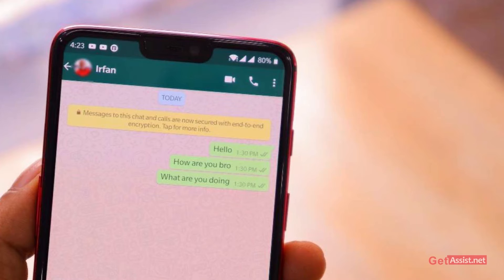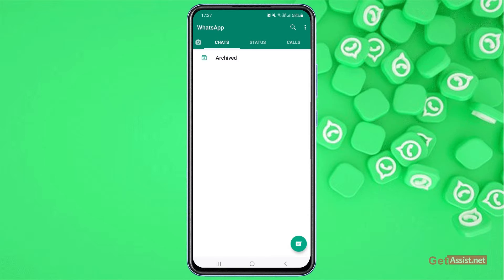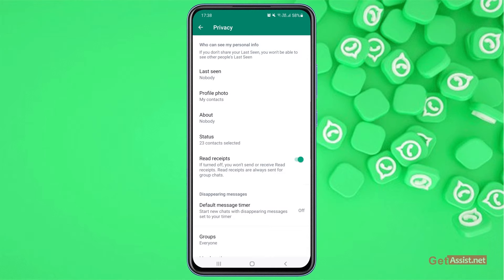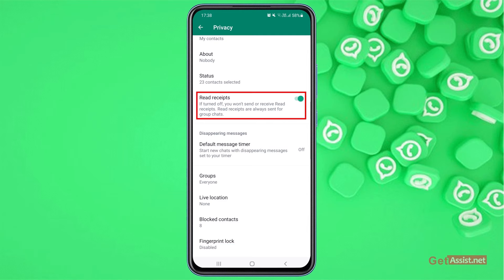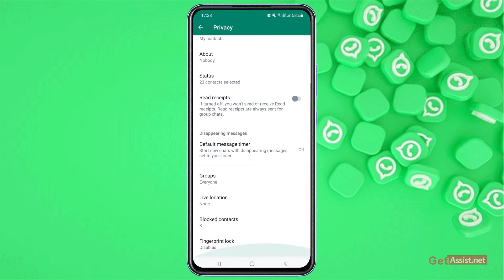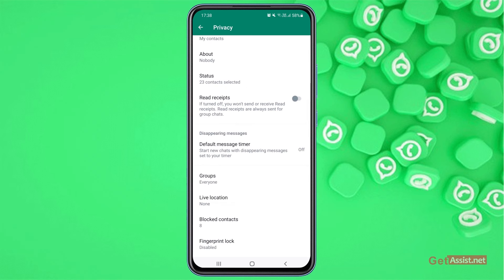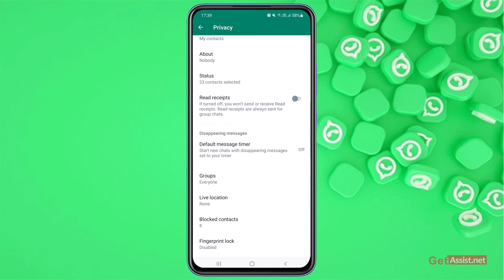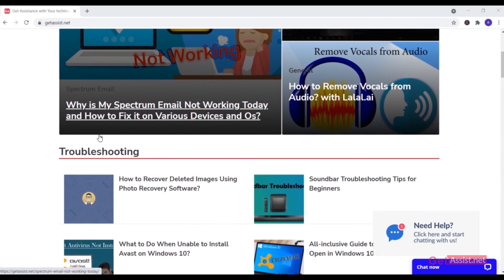How to Hide Last Seen on WhatsApp | Hide WhatsApp online Status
In this video, I have shown you about hiding your last seen from WhatsApp, if you are concerned about your privacy on WhatsApp then this is the best feature for you.